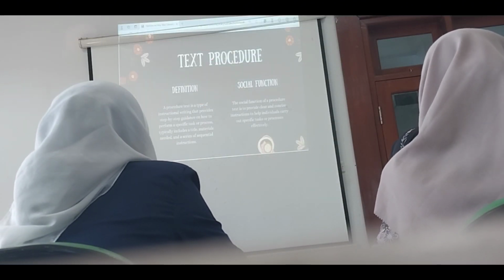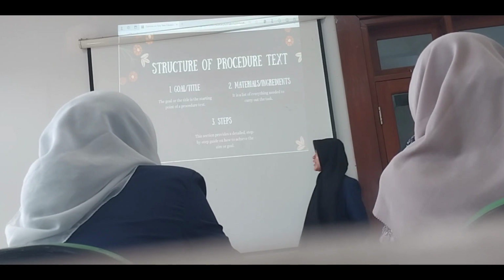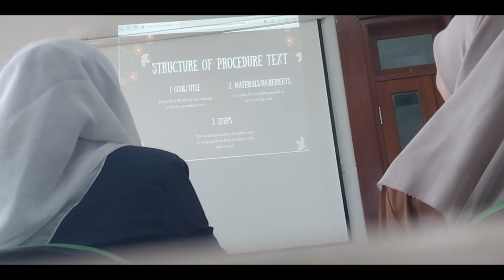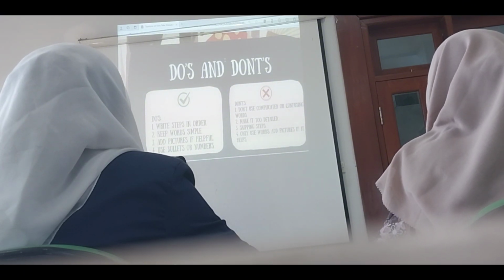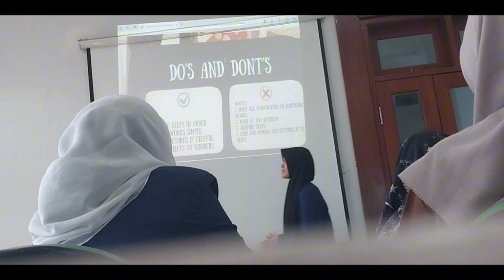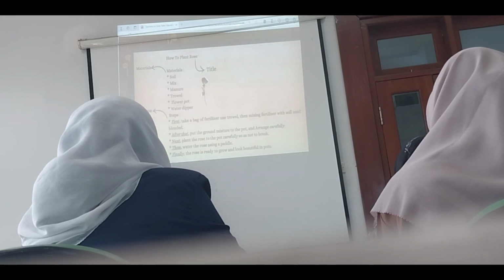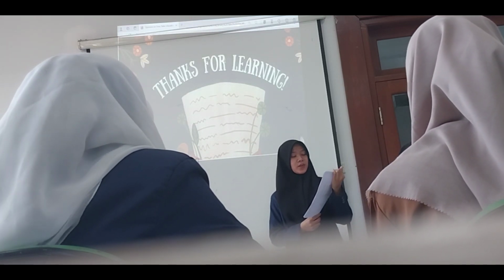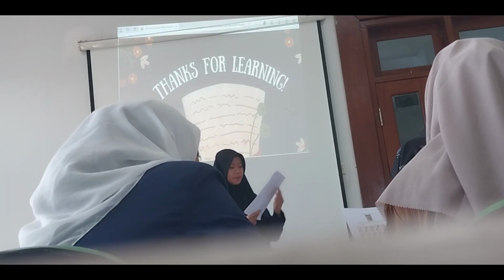Teaching Procedues Text|| Vira eka Wahyuni (214101060037)